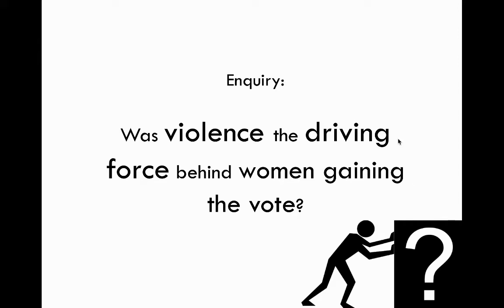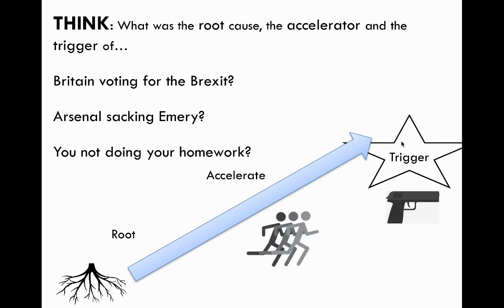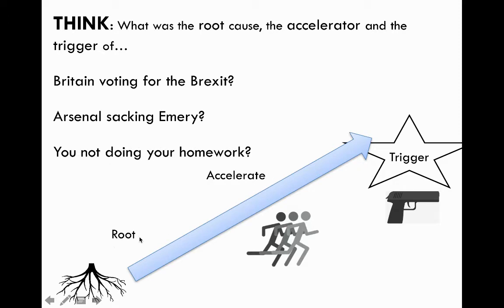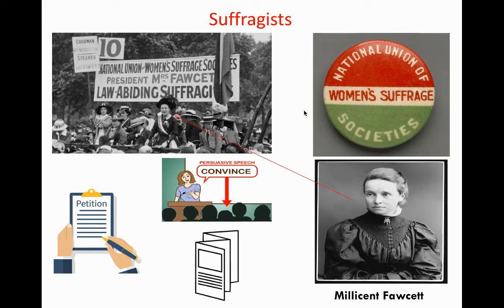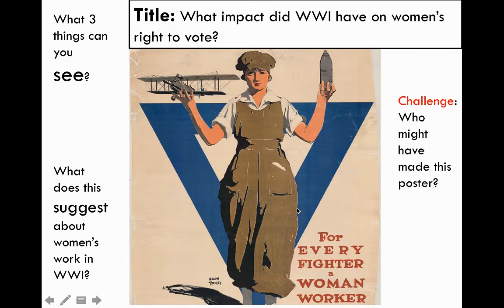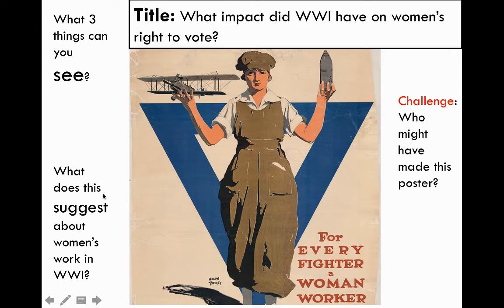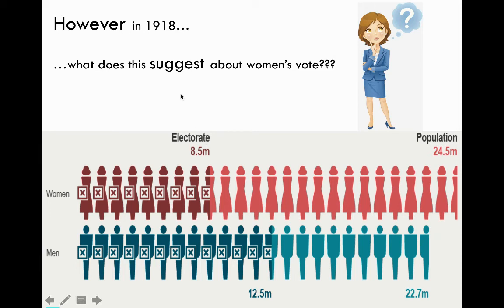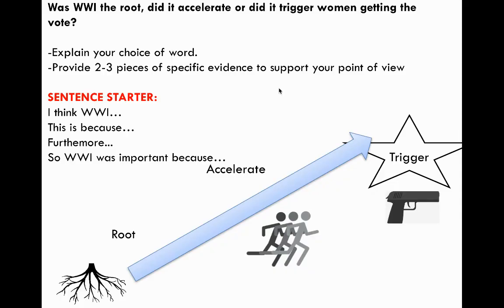L4 WWI Impact